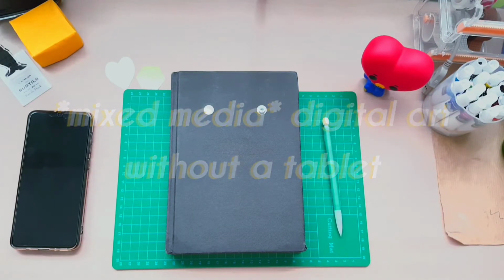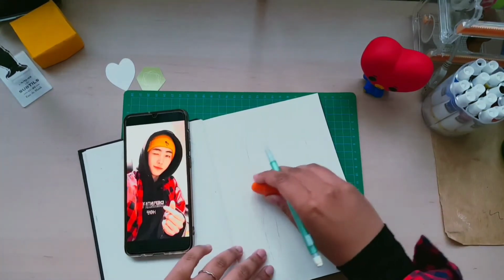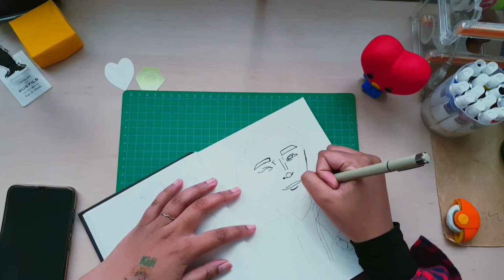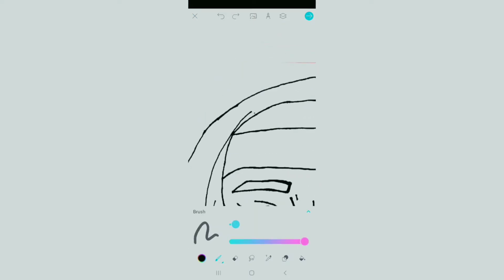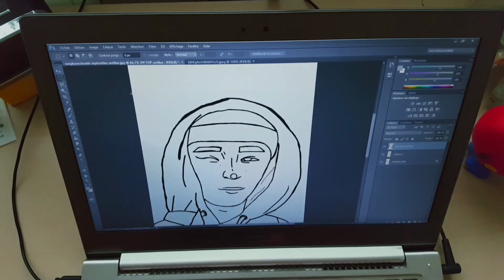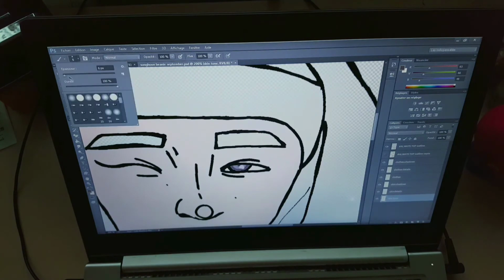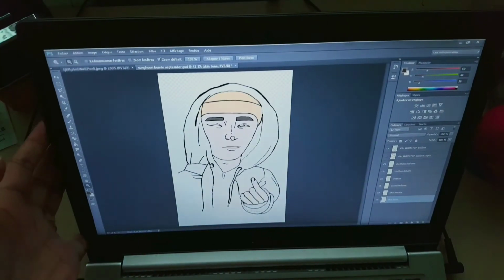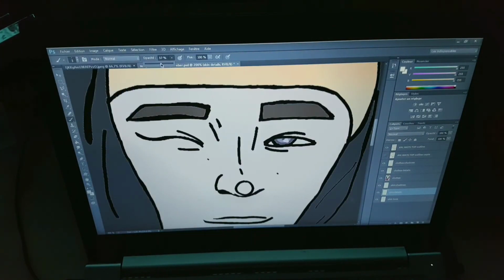how i make digital art on a budget (no tablet needed!) ft. enhypen sunghoon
this is probably the most embarrassing video i’d ever post on this channel because I’m so bad at drawing!! but in this video I’m showing – and hopefully teaching – you how i do digital art without an ipad pro or a graphic tablet using mixed media technics. hope this is helpful for you!
I hope you enjoyed watching this video as much as I enjoyed making it.
🍥 ° filmed with samsung galaxy S6 // audio recorded with samson c01u pro
video edited on VLLO (full version)
thumbnail edited on canva

thank you for passing by, geumhae studio